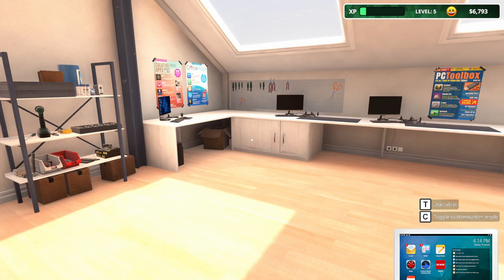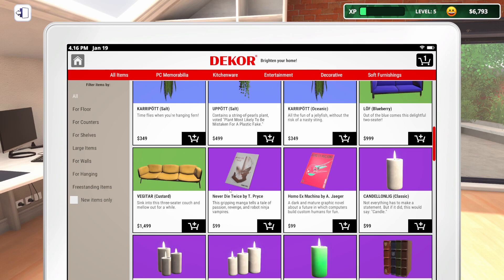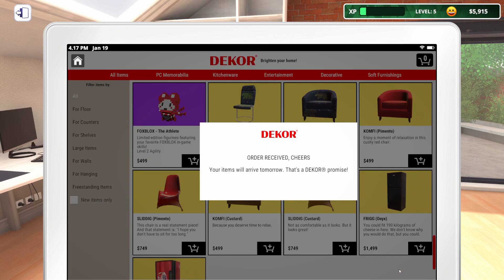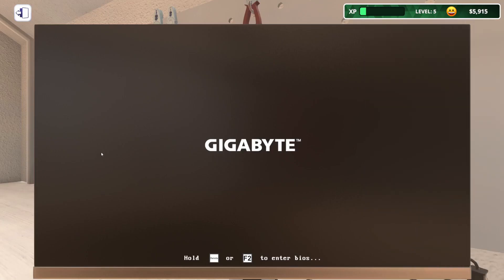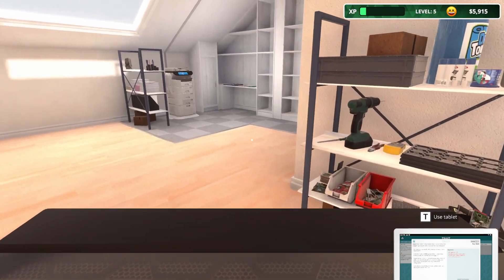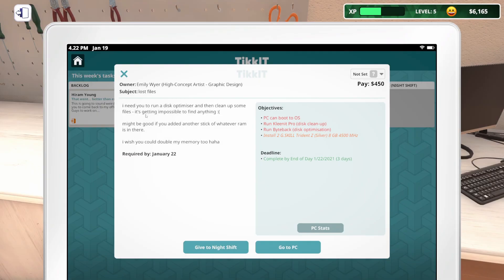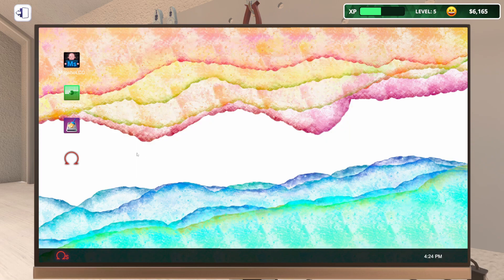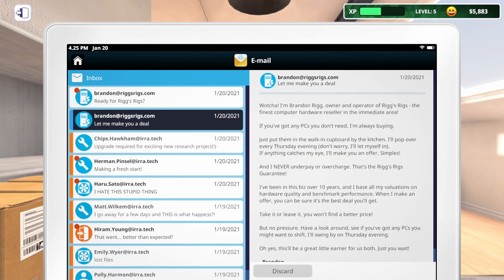I Bought Some Dekor for the Office | PC Building Simulator IT Expansion | Episode 4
This is the fourth episode of PC Building Simulator's IT Expansion. This DLC is free to anyone that owns PC Building Simulator.